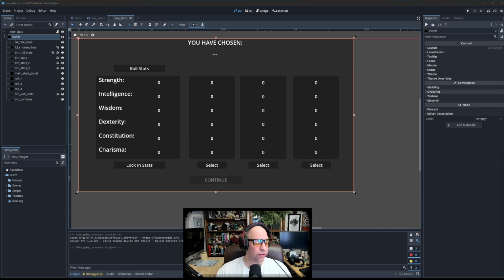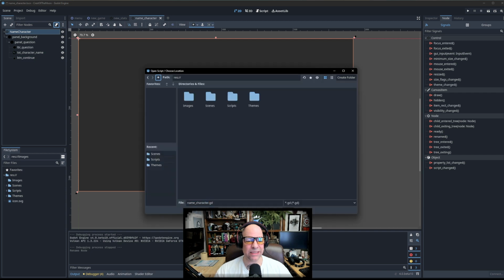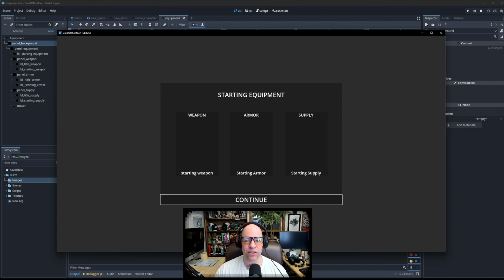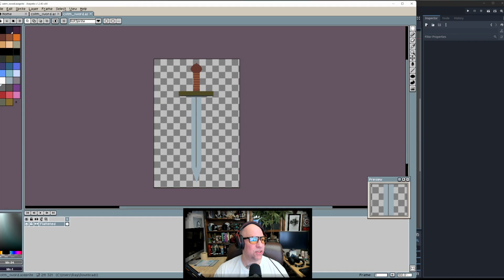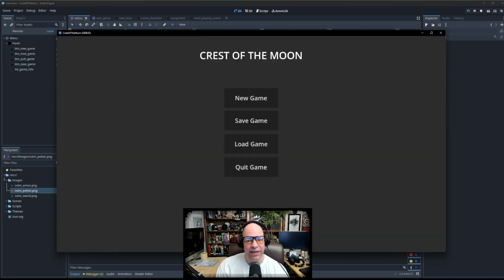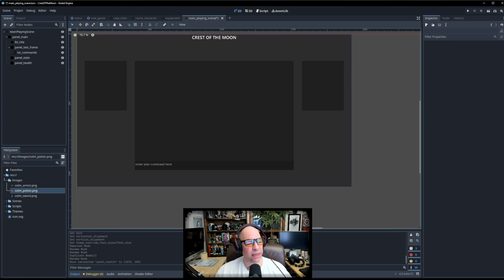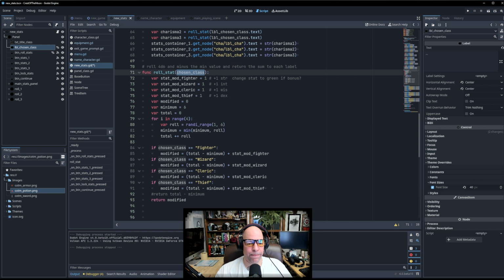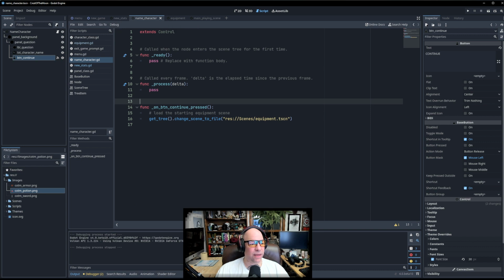🔴[Game Dev] Learning Godot Engine [Day 2] Pt. 2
On a journey to learn Godot while creating my first fantasy-based text adventure game with graphical elements LIVE on stream.